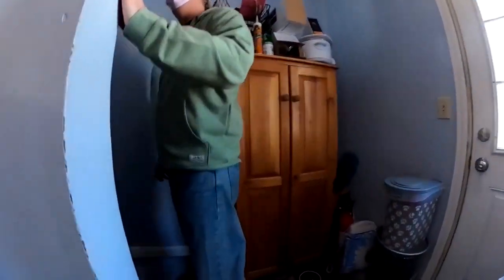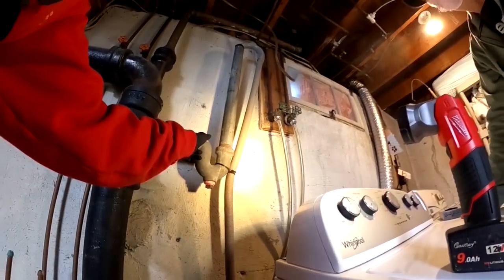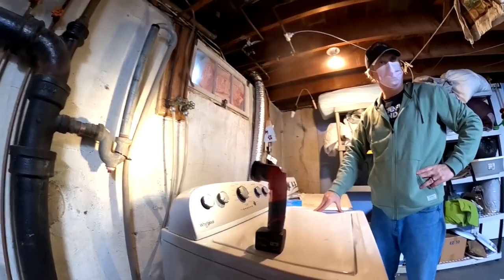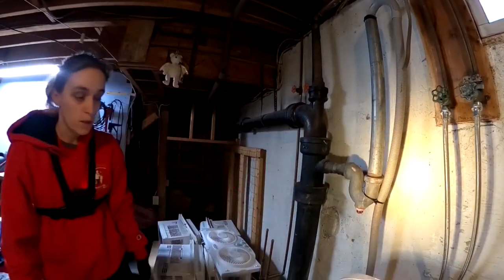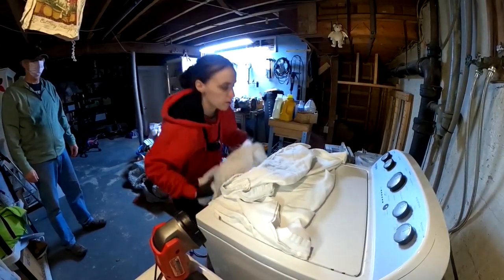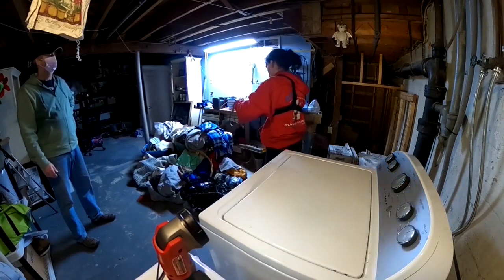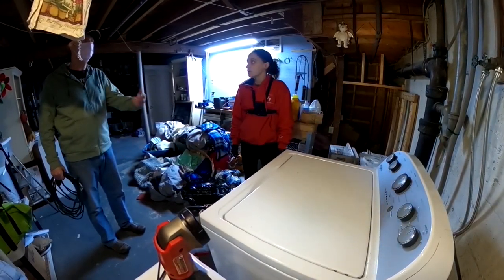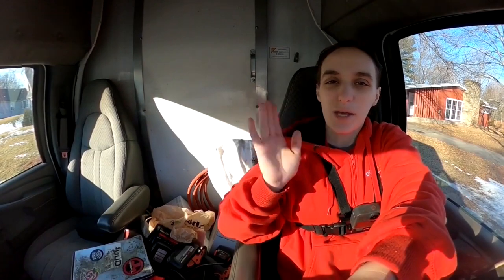Clogged Drain #108 Washer Machine Drain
Clogged Drain #108 Washer Machine Drain First Youtube Customer Plumber Clogged Drain Addict Toilet backup Camera inspection Water jetting Hydro jetting Plumbing Clogged toilet Drain Addict Video sewer line inspection

Fan Mail:
6 Hamilton ST

GoPro MAX 360 Action Camera Deluxe Bundle

MILWAUKEE'S M12-Volt LED Work Light Bare Tool

Waitley 12V 9Ah Battery Compatible with Milwaukee

WATCHDOG Battery Operated Water Alarm

Zep Drain Defense Enzymatic Drain Care

Roebic 1LB Foaming Tree Root Killer

CYNOVA ONE X2 Dual Mic Adapter

Rode GO II Dual Channel Wireless Microphone

Ridgid K9 204 FlexShaft 1 1/4" to 4" up to 70 FT

Scott 1000 Sheets Per Roll Toilet Paper 32 Rolls

Affordable DIY Sink an Tub 20V cordless drain snake

General Wire Toilet Auger